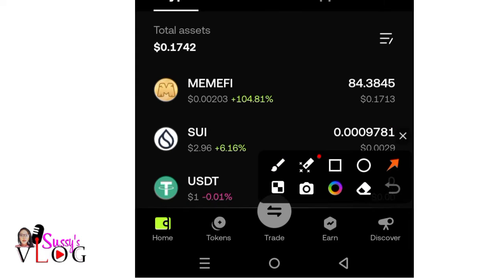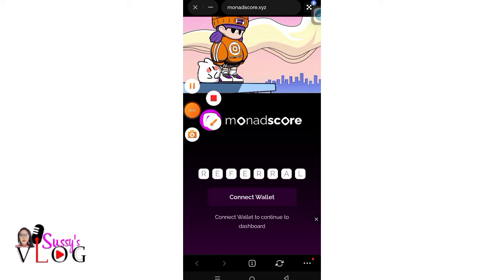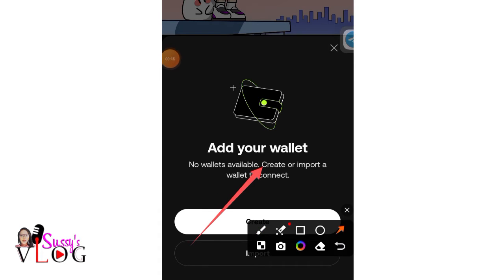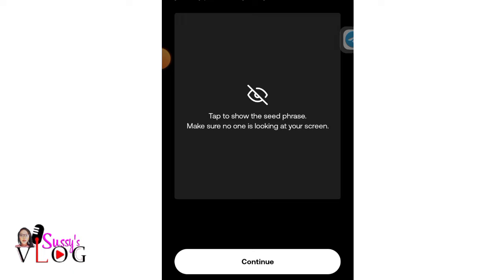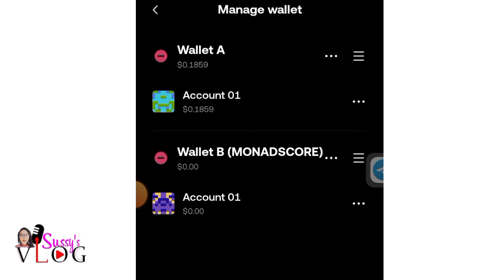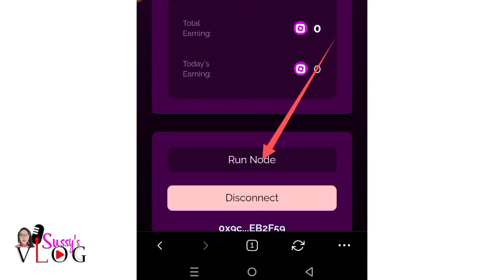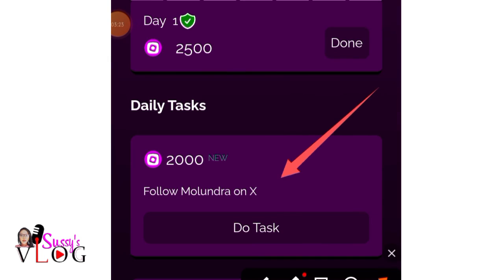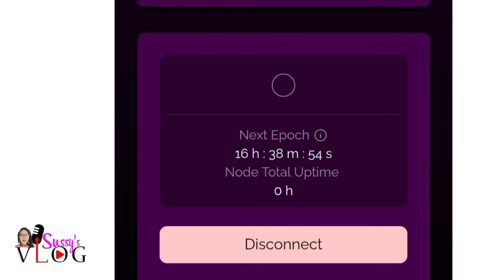Monadscore Secret Hack for Earning Extra Nodes Points | Secret you wished you knew + no Glitch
Monadscore Secret Hack for Earning Extra Nodes Point | Secrets you wished you knew + no Glitch | All Monadscore issues Permanently Fixed

What is Monadscore?
Monadscore Testnet Project is a decentralized computing reputation layer driven by AI, built on @mobad__xyz. It is under the monad ecosystem and has raised $5.5M funds